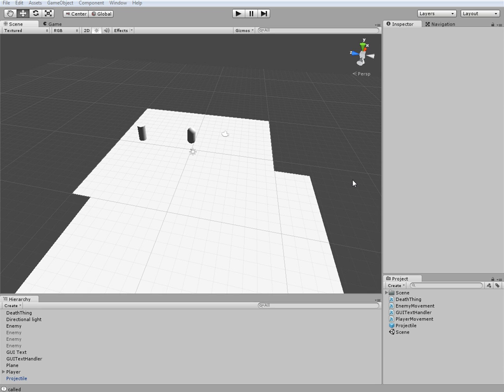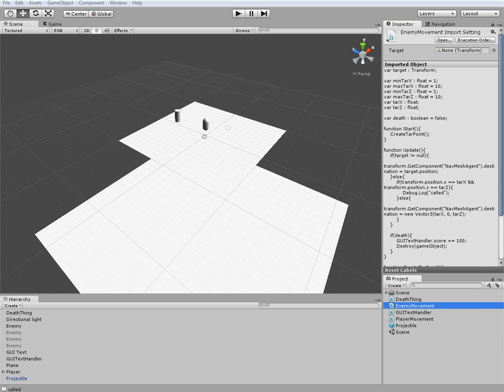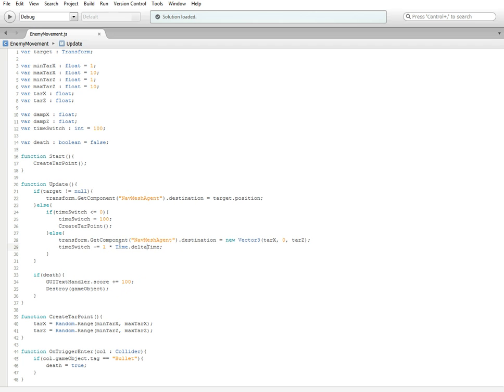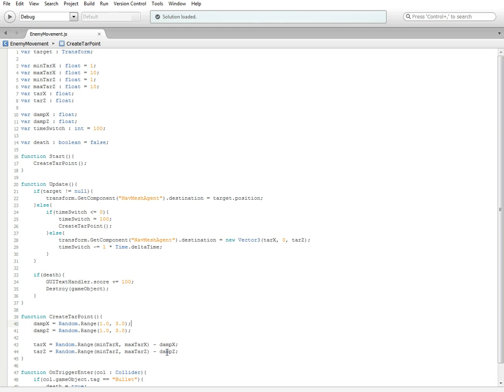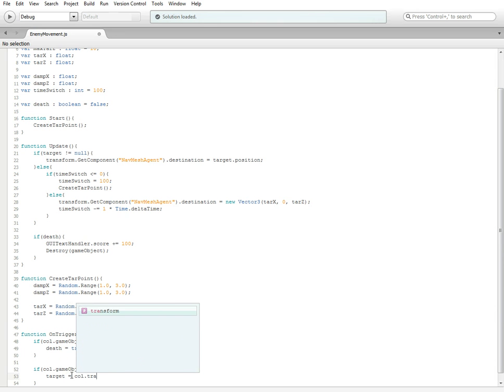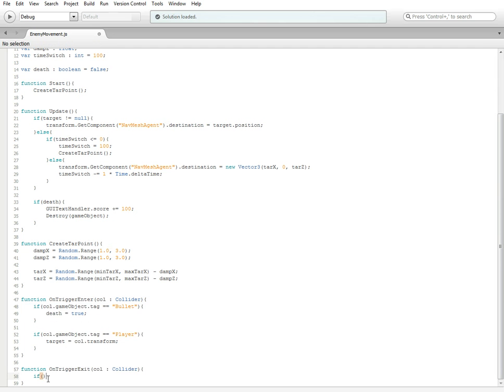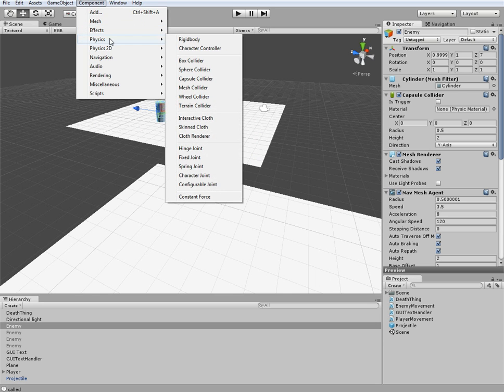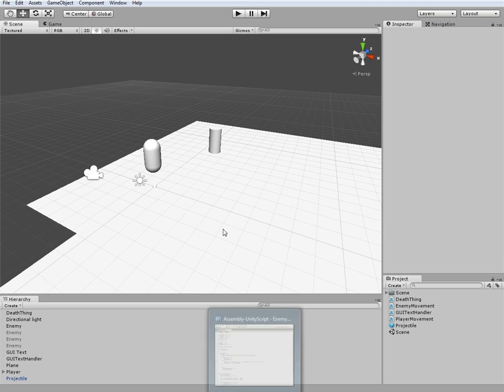Unity 3D: Random Enemy Movement [Part 2]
This is just a tutorial on how to implement a basic random movement AI to our enemy. For these basic tutorials, I will be using JavaScript.

I'll take any suggestions for other tutorials in the future. Scripts (These are the most updated version and fall alongside the most recent tutorial):